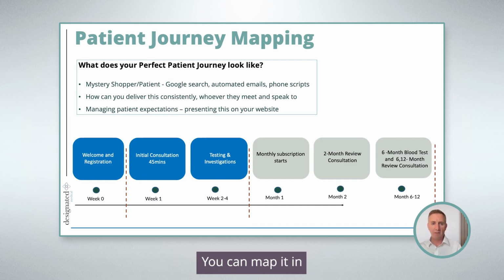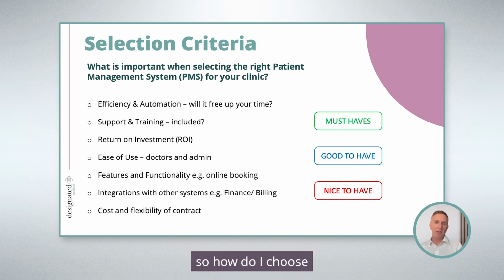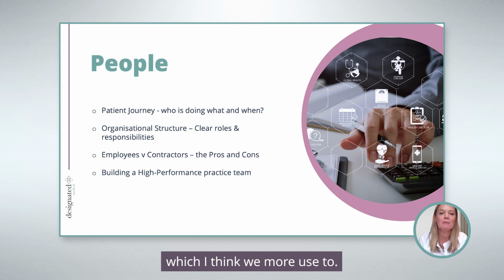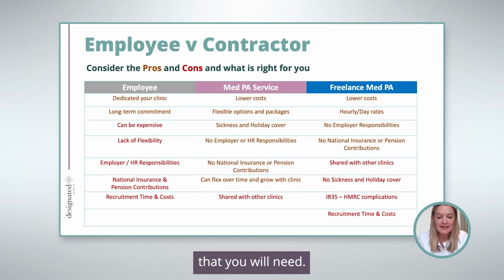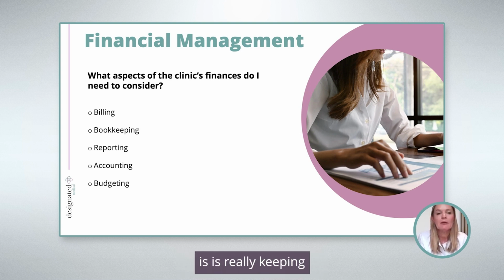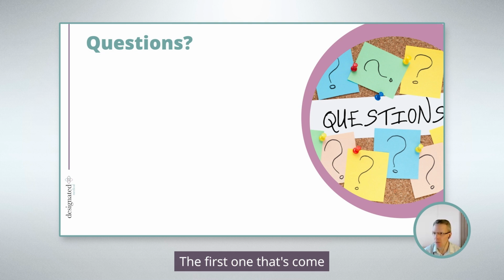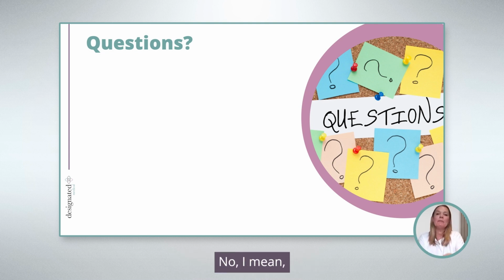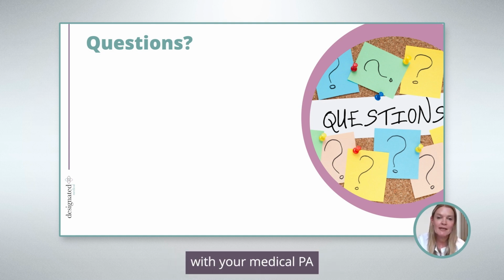Webinar 3: Running a Successful Private Practice and Understanding the Finances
Running a Thriving Practice and Understanding the Finances

Technology, processes, and people

Management tech and tools for improved efficiency

Growing revenue and patients for your practice

Managing finances and key performance indicators